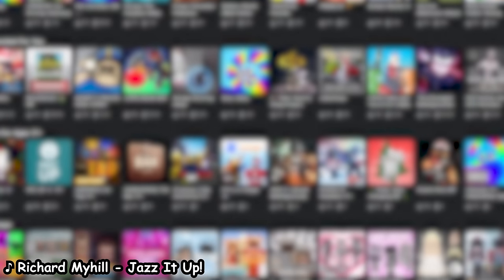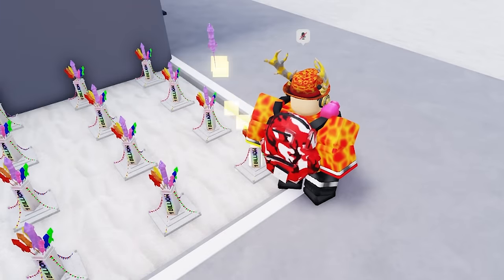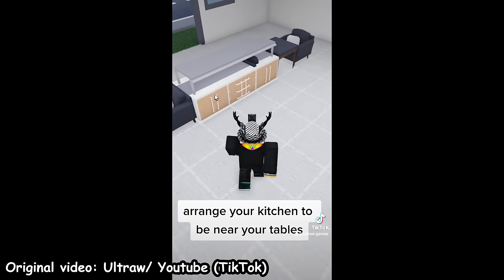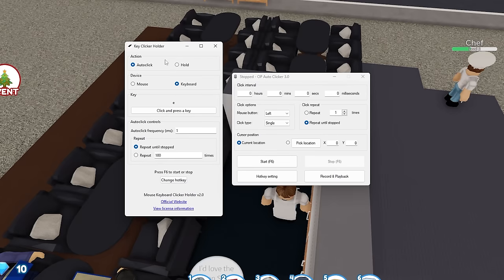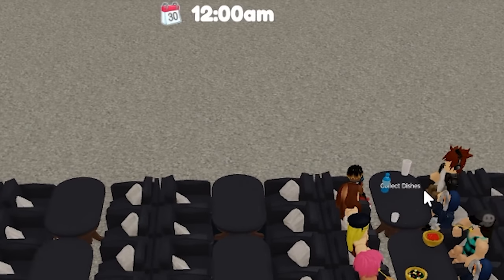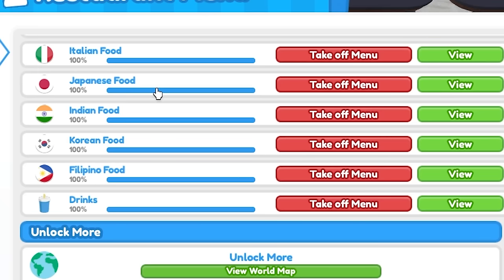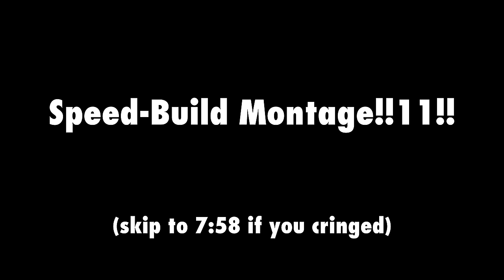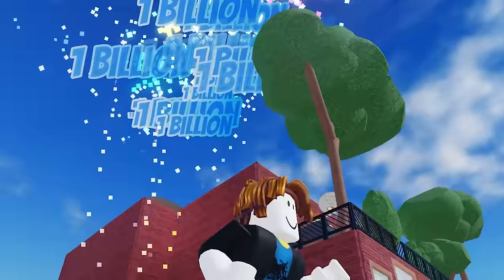Can you reach 5 star restaurant within 100 days in Restaurant Tycoon 2? (Roblox Restaurant Tycoon 2)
For years, Ultraw, roblox developers who created some of the most iconic tycoon games in late 2010s, like clone tycoon, pizza factory tycoon and his best creation, restaurant tycoon. in this game, you opened a restaurant, serve your customer with delight crusine across the globe and getting good rating for more income, rinse and repeat the process. i have completed the restaurant tycoon 2, with my restaurant being 5 star rating and is fully renovated, from a small hut to big kingdom. so i was thinking, why not start all over again, since i have basically completed the game. then right after that there’s something come to my mind, what if i can get 5 star from my newly opened restaurant, it might be impossible, but with some trick under my sleeves, i can make it possible. so before we start this video, we need to talk about rating.